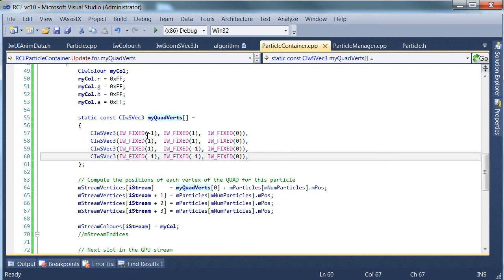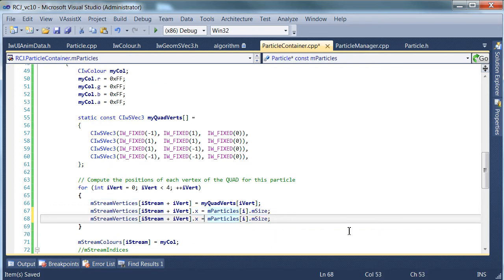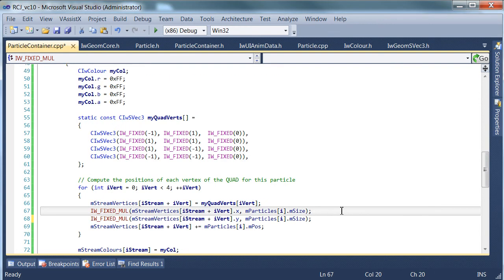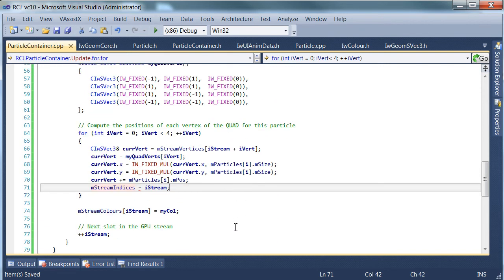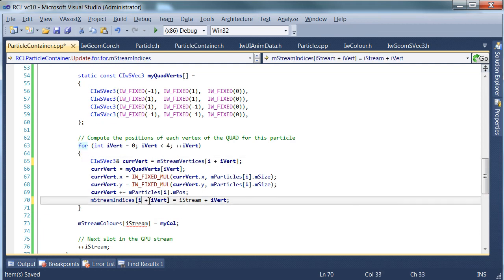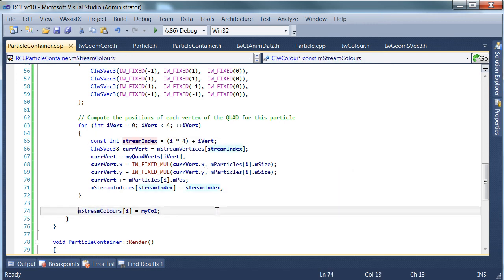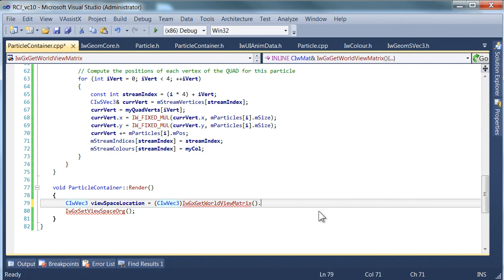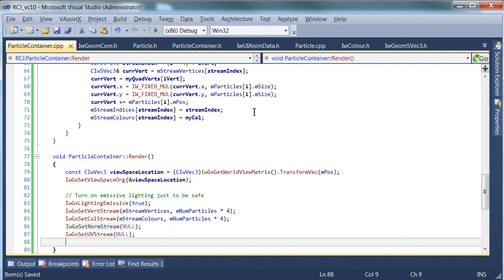Dev Blog 4-6 - Particle FX Manager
DevBlog - Part 4 -- Creating A Particle FX Manager
In our 4th DevBlog, we learn how to use create a Particle FX Manager system. Many other particle FX tutorials show how to spawn off a few particles. This system is DIFFERENT -- it is optimized for LARGE numbers of particles. There is a list of Particle Containers that can emit potentially thousands of particles from different world points. We also work towards a highly optimized stream-based solution for submitting the particles to the GPU in view-space. Marmalade makes this very easy for us!